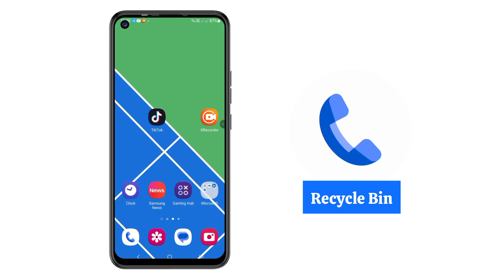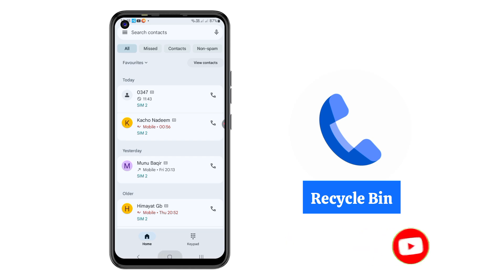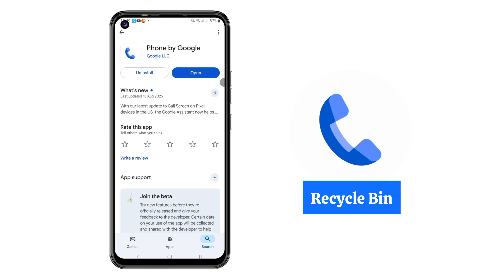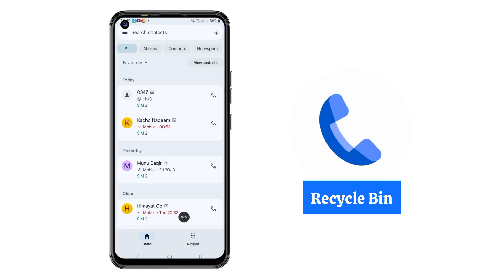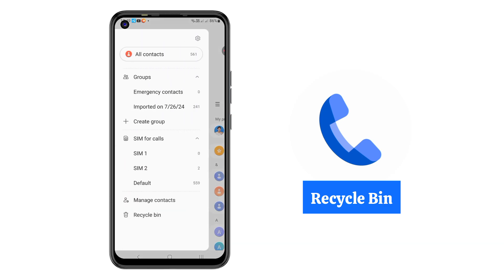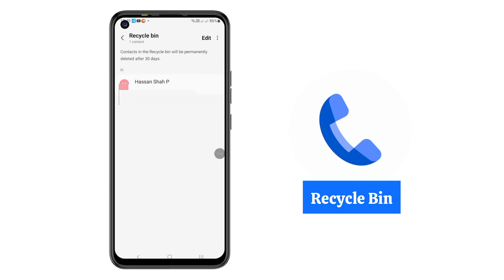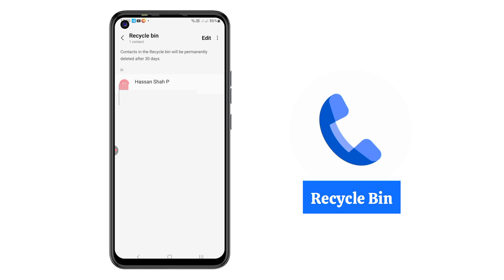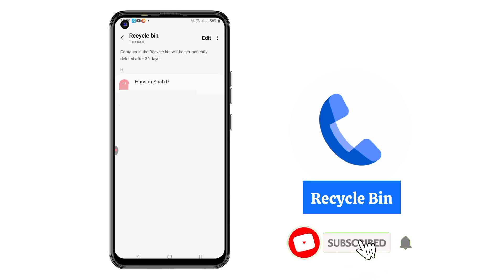Google Dialer Recycle Bin | A Powerful Hidden Feature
Did you know Google Dialer has a hidden and powerful feature called Recycle Bin? If you accidentally delete your call history or important contacts, this option allows you to recover them within a limited time.

In this video, I’ll explain step by step how to access and use the Recycle Bin in the Google Phone app, so you never lose your important numbers again. This is a trick very few people know about!